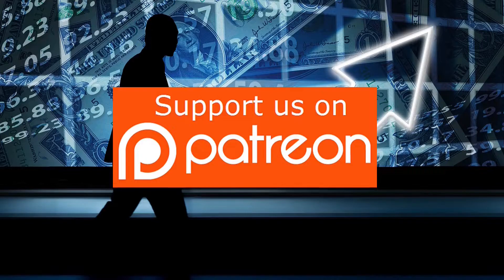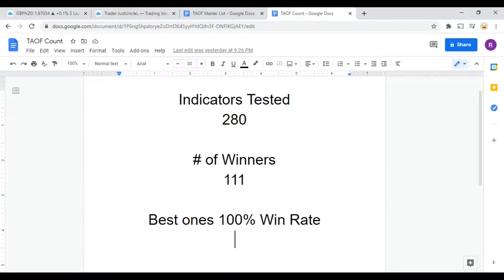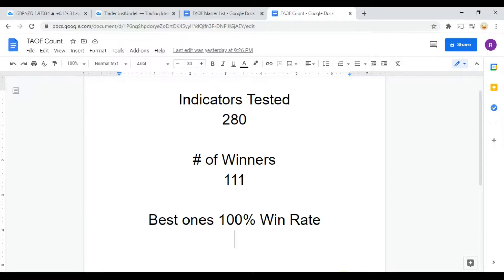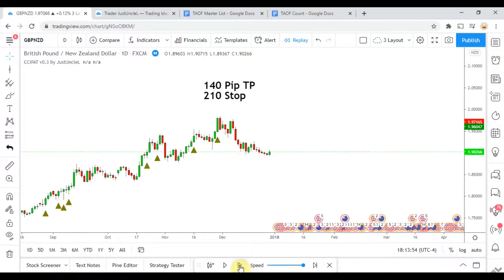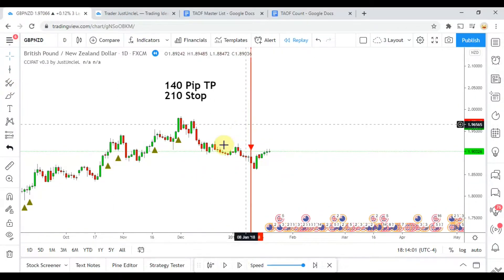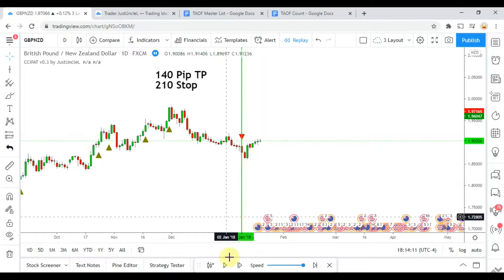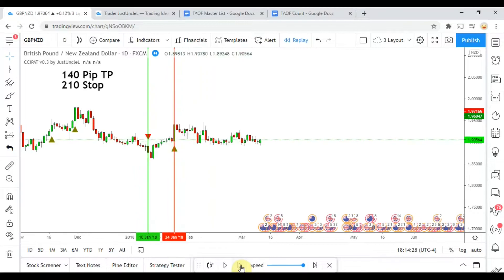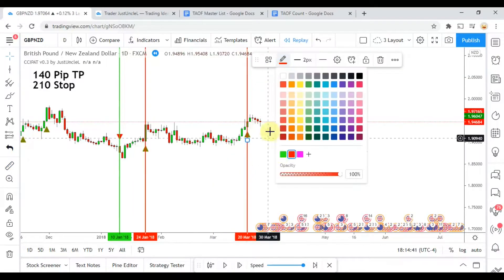Best Forex Entry Strategy | Price Action Trading System Indicator Testing